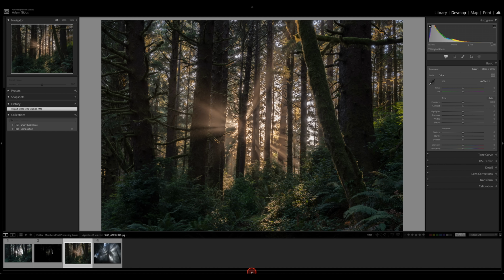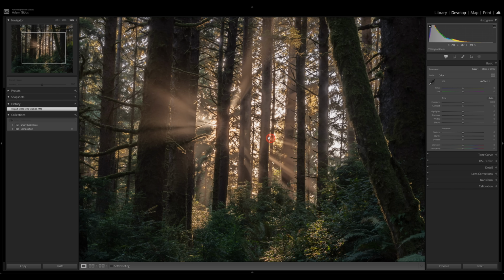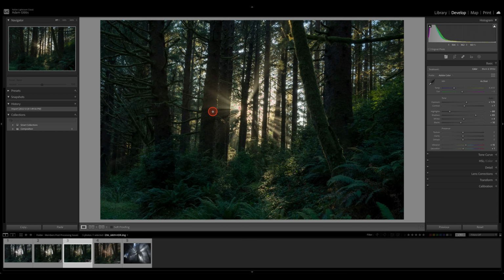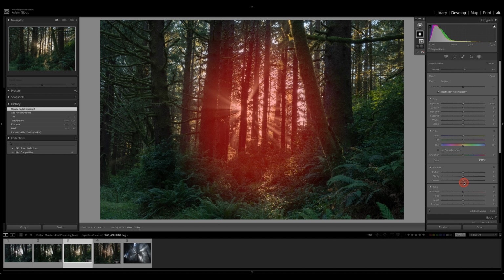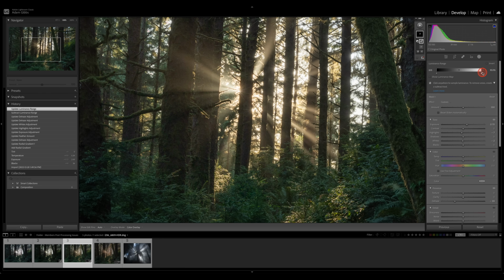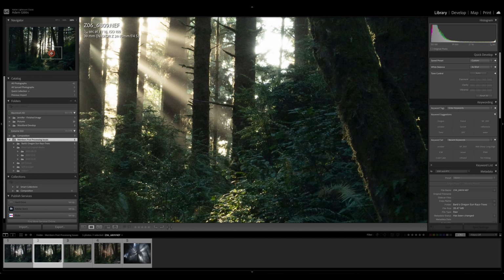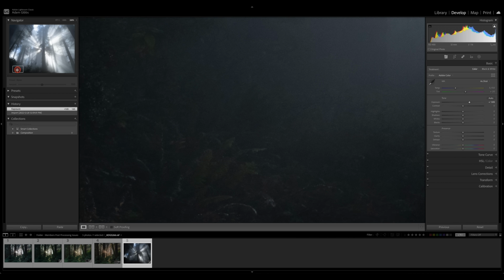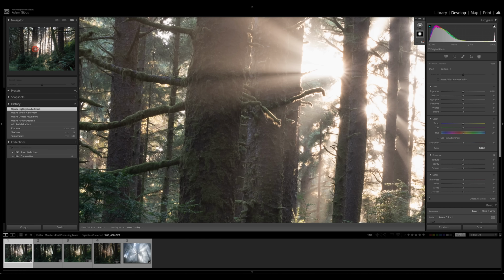HIGH CONTRAST landscape? no problem try this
In this video, I answer some questions about processing a viewer's photograph.